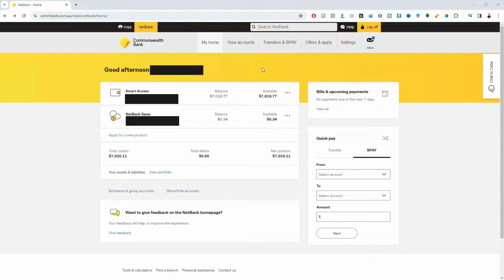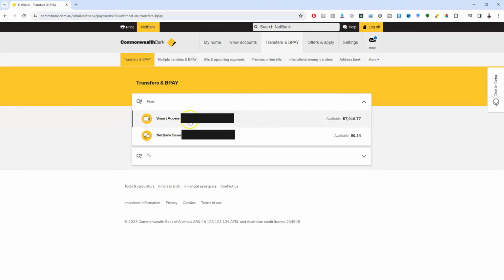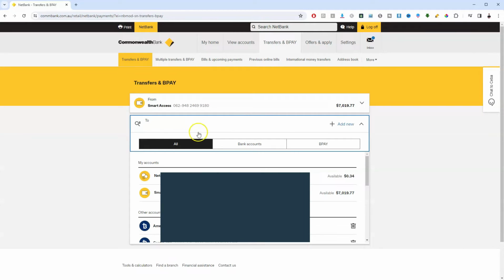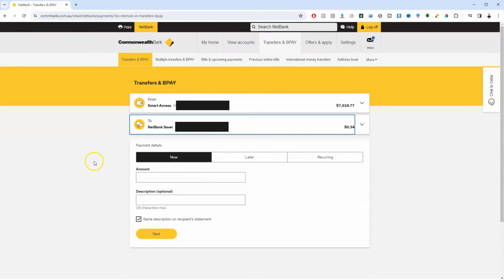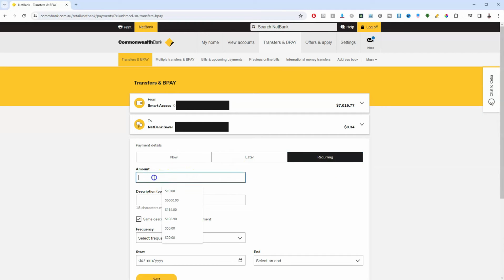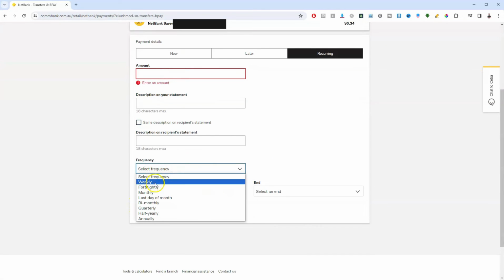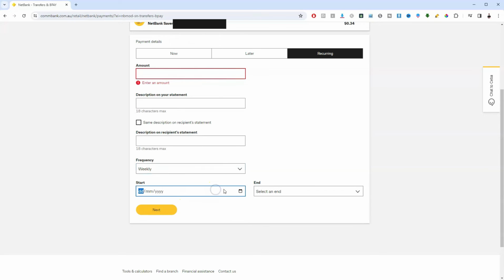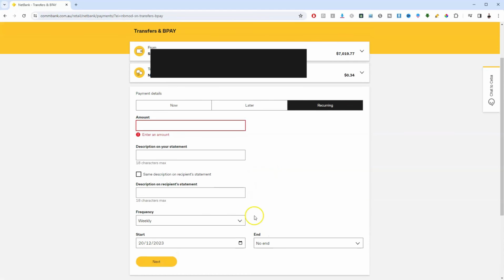How To Set Up Scheduled Transfers in Commbank (Automatic Payments)